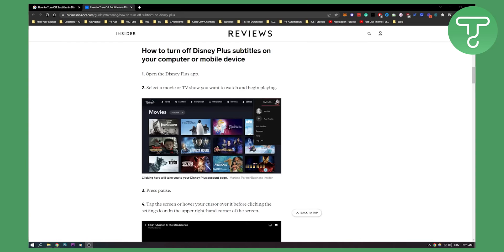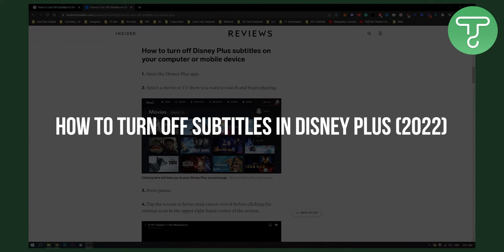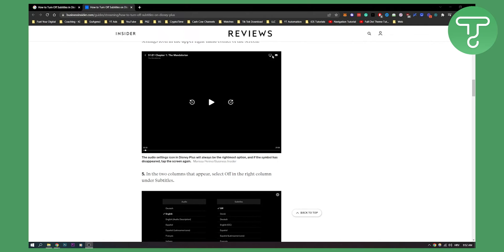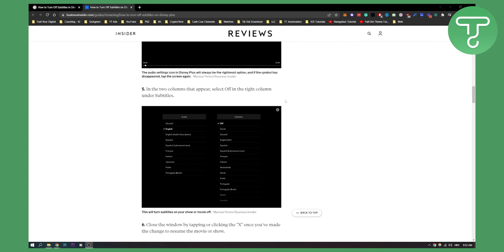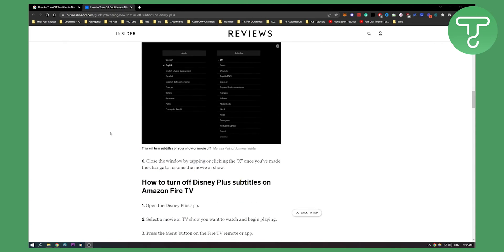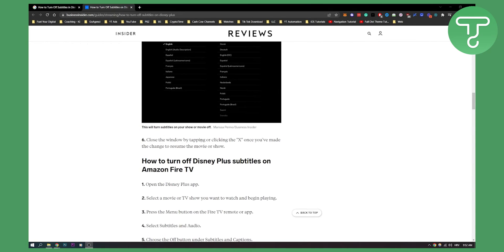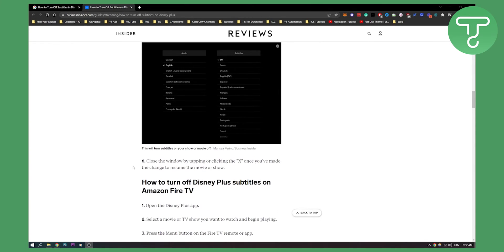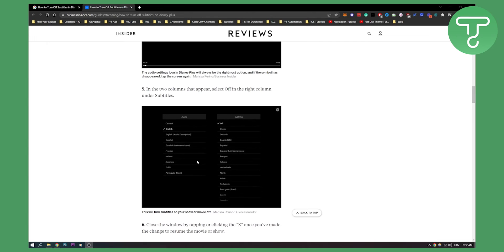How to Turn Off Subtitles in Disney Plus (2022)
In this video, I will show you how to turn off subtitles in disney plus